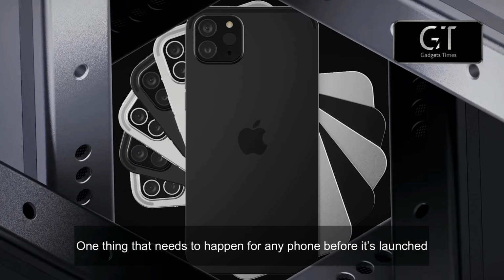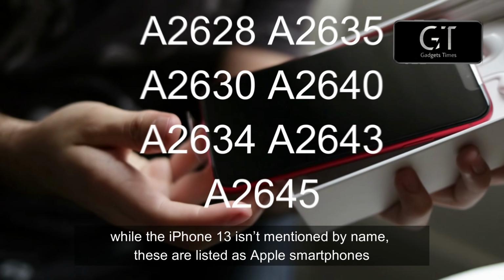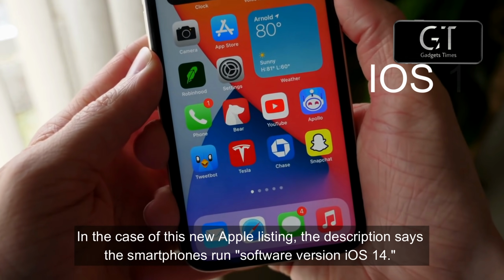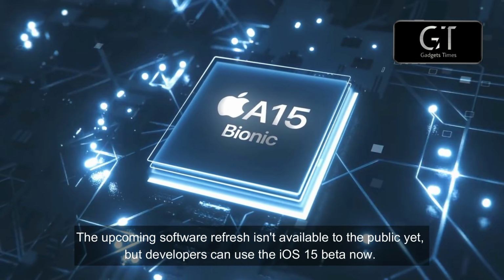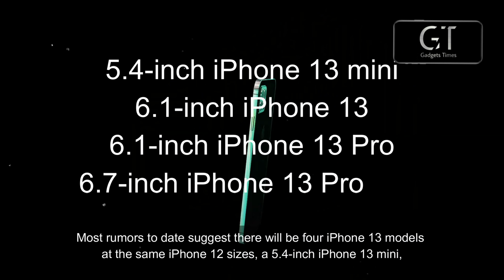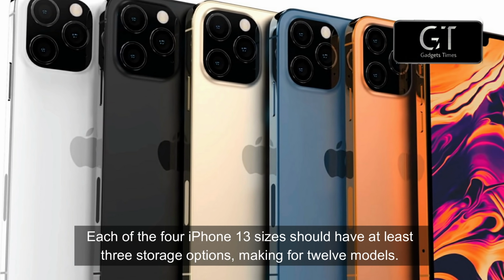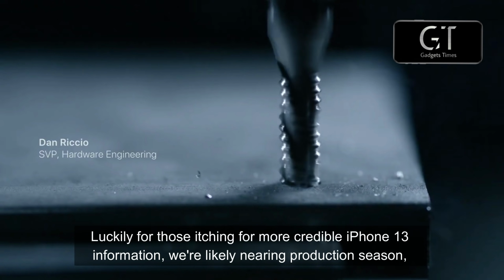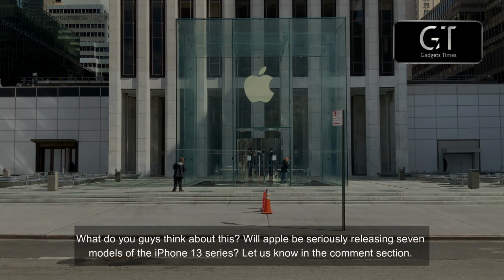Apple iPhone 13, iPhone 13 PRO & 13 PRO MAX - iPhone 13 is Finally Here !!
Apple iPhone 13, iPhone 13 PRO & 13 PRO MAX - iPhone 13 is Finally Here !! We were discussing the iPhone 13 series for a very long time including iPhone 13, 13 PRO & 13 PRO MAX. Recently iPhone 13 series is listed on EEC with code names.

The upcoming Apple iPhone 13 series seems to have been certified by EEC (Eurasian Economic Commission). The lineup is expected to include four models, namely iPhone 13, iPhone 13 Pro, iPhone 13 Pro Max, iPhone 13 Mini.

Best Editing Software at a discounted price (We use it too)
If you buy it through this link, you will get an exclusive discount.

About Us

Welcome to the official Gadgets times YouTube channel, bringing you the latest tech news, tests and reviews. We mainly focus on upcoming devices that you wanna see.

This video is inspired by TechTalkTV, XeeTechCare & TT Technology.